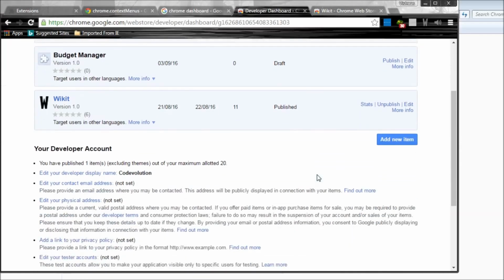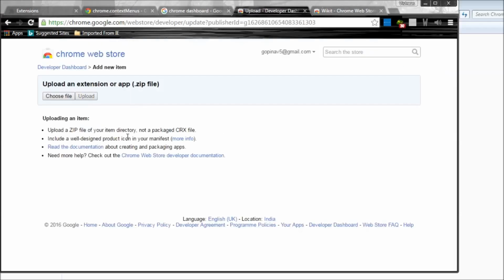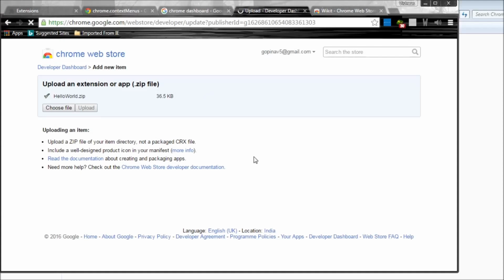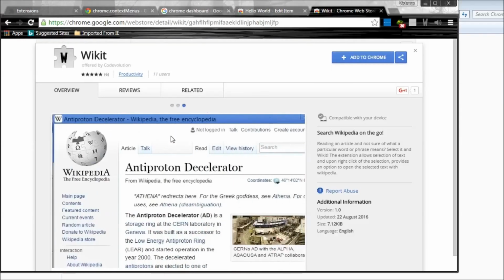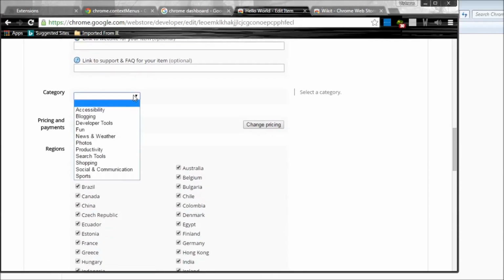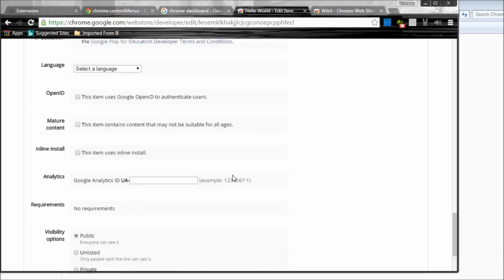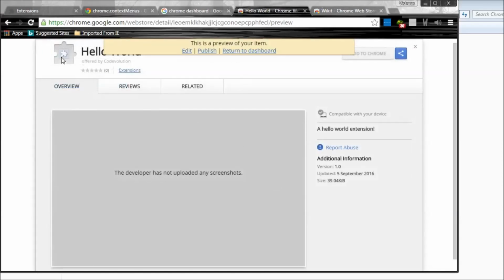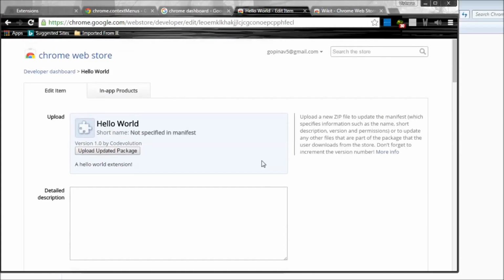Chrome Extension Tutorial - 44 - Deploy Chrome Extension